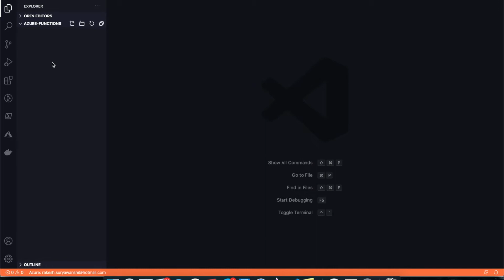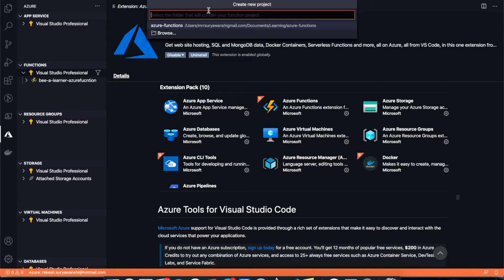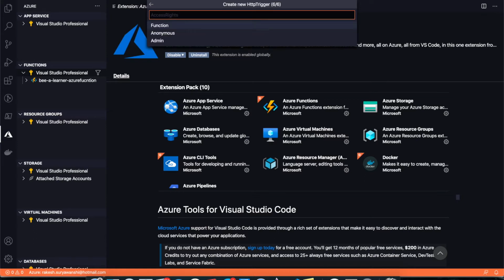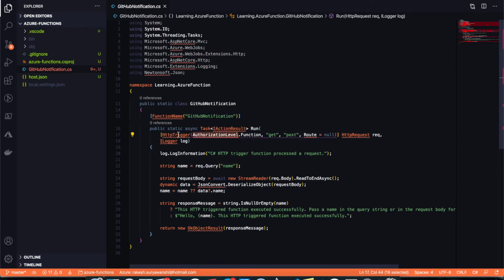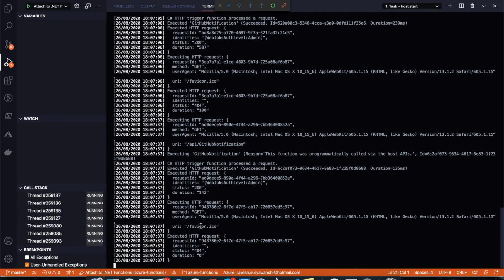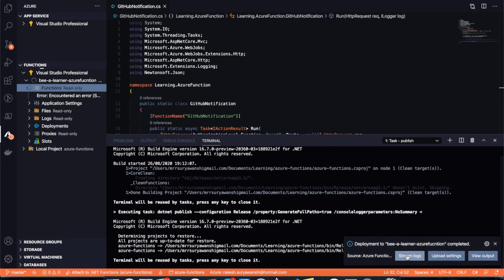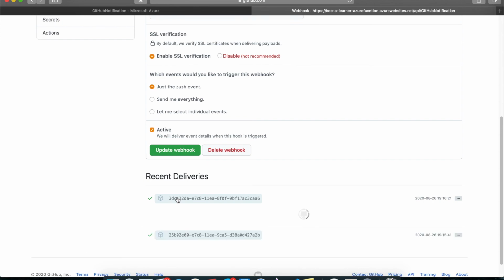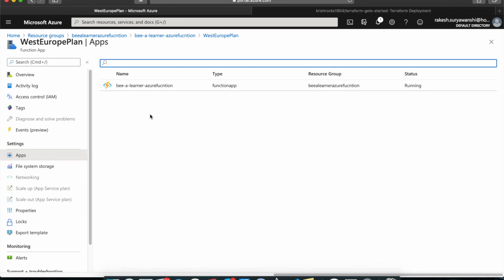Create your first Azure Function with Visual Code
Write Azure Function with Visual Code.
deploy azure function with visual studio
http trigger azure function